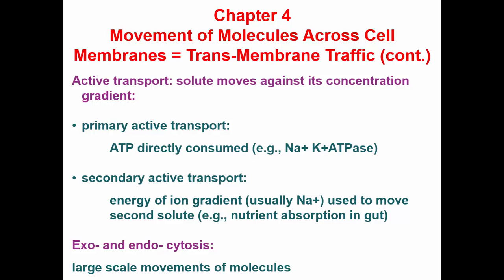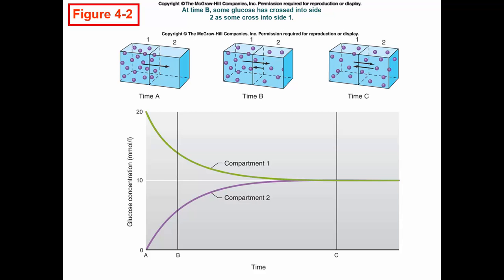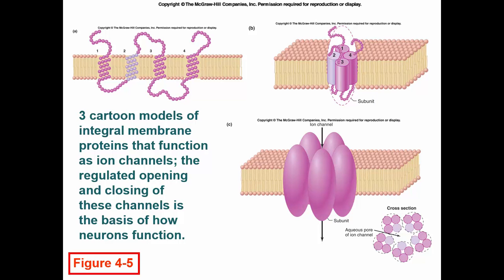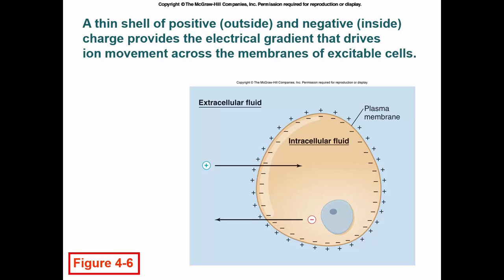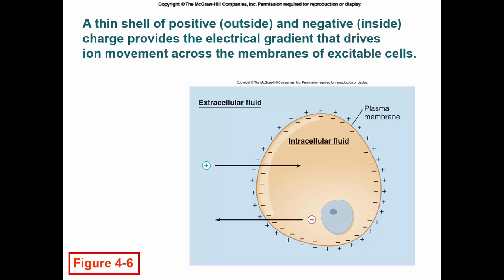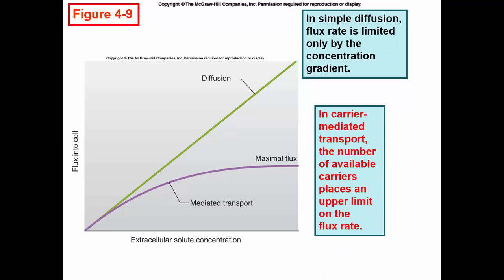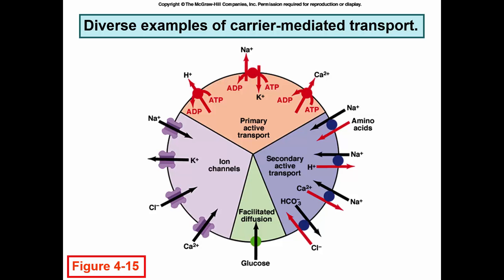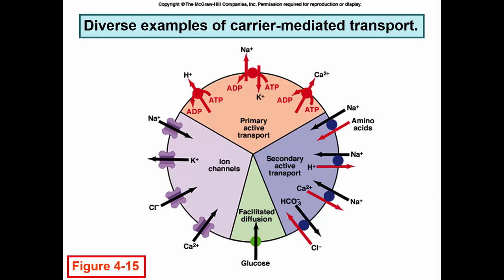Basics of Physio, Movement of Mole, Part 2, Full Lecture, Chapter 4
We also talked about 3 handouts ICF/ECF, penetrating substances, and the osmolarity handout